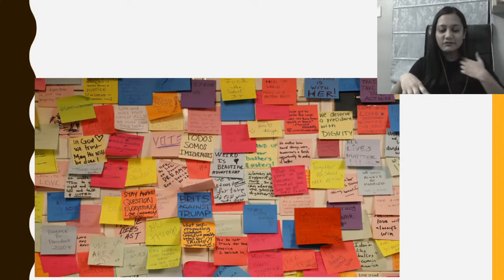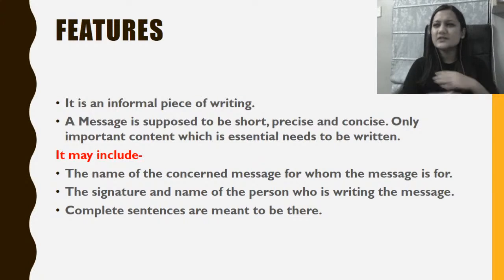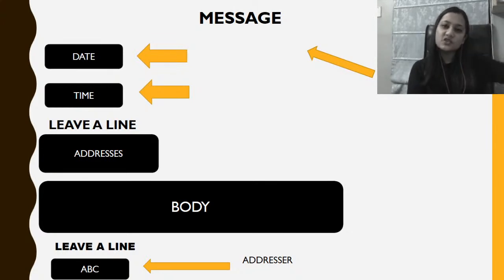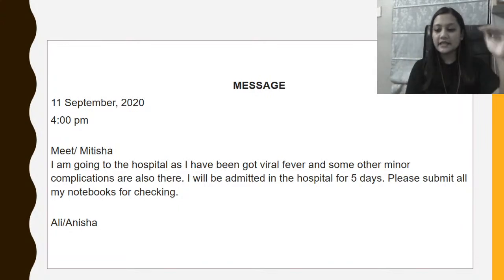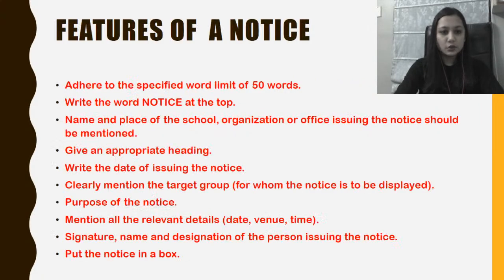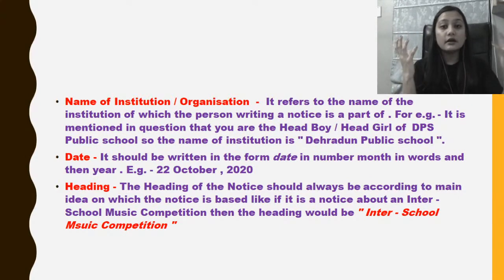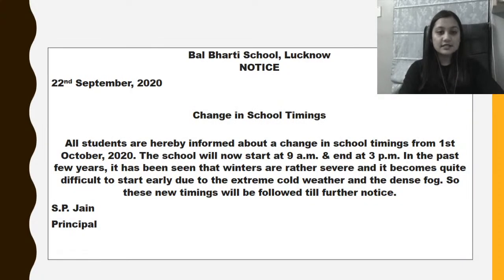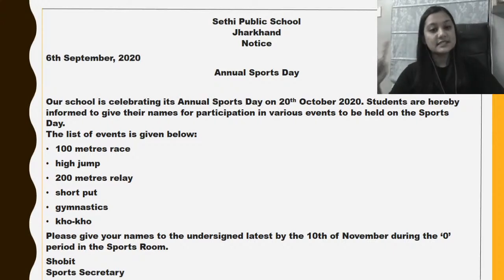Message and Notice Writing | CBSE English | Ambika Dhonkariya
In today's lecture, we’ll be discussing Message and Notice Writing. Ambika Dhonkariya will help you understand it and prepare a preparation strategy for 11th CBSE Commerce Boards, resulting in fast-forwarding your preparation for 12th CBSE Commerce Board Exams.

Unacademy Subscription Benefits:
1. Learn from your favorite teacher
2. Dedicated DOUBT sessions
3. One Subscription, Unlimited Access
4. Real-time interaction with Teachers
5. You can ask doubts in the live class
6. Limited students
7. Download the videos & watch offline